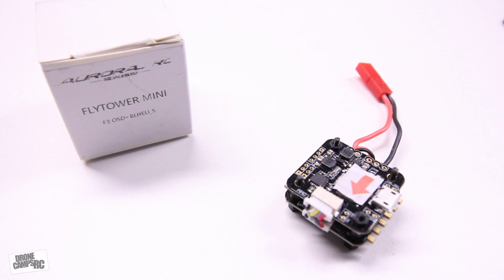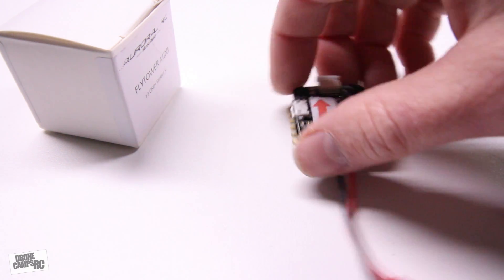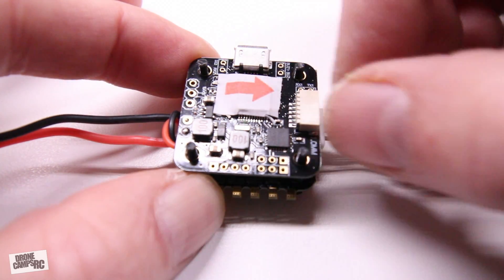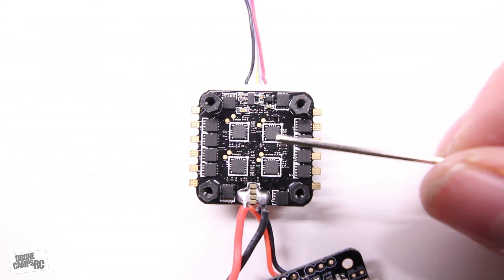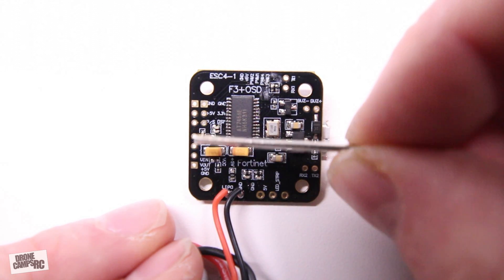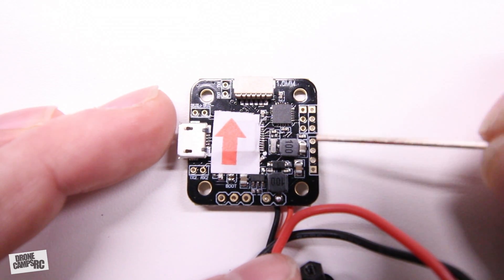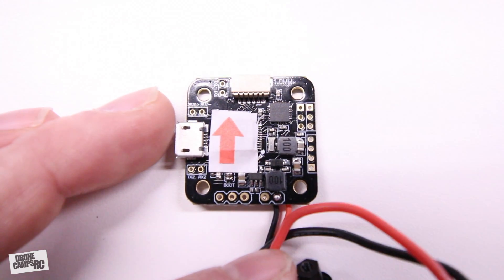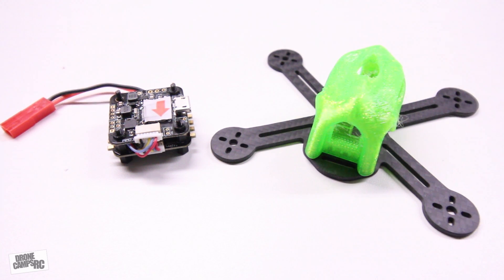STUPID EASY MICRO BUILD - Furibee Flytower Mini F3 with 20A Dshot ESCs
Stupid Easy micro sized "All in One" F3 flight controller 20A Esc for first time builders. Review and overview of the FLYTOWER MINI F3 Flight Controller. Drone Camps shows you what goes where and how it wires up. In plain english.